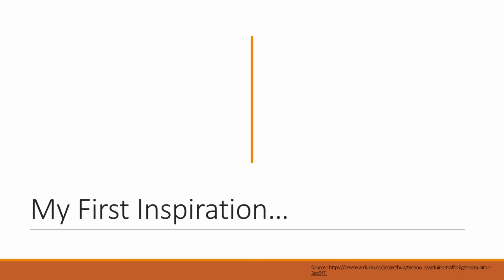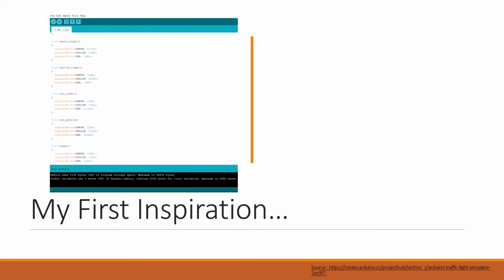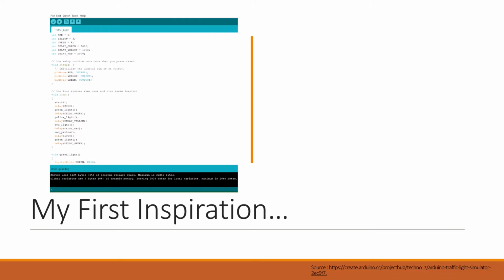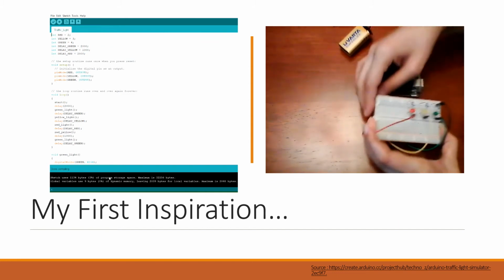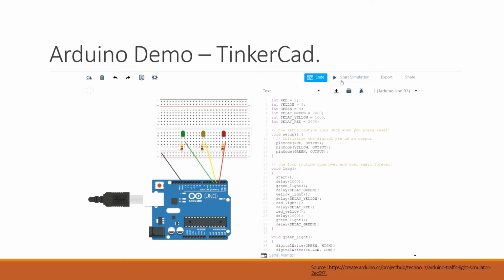Simran Gibson - CyberNorth support for schools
We've put some videos together to support people thinking about cybersecurity as a career. In this video, Simran talks about why she chose cybersecurity and shows us how basic programming  can take you on an interesting and rewarding route.